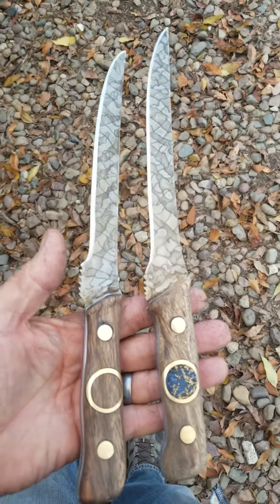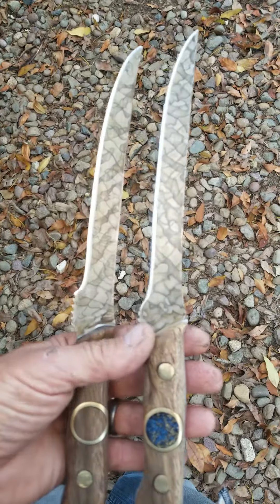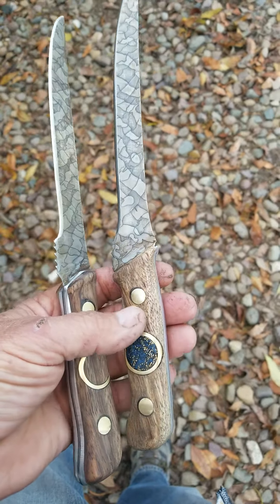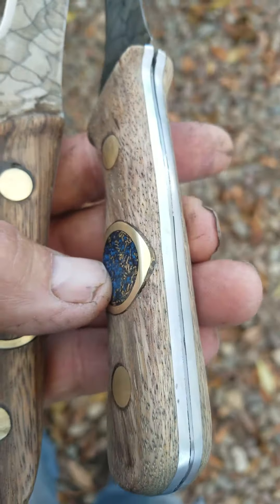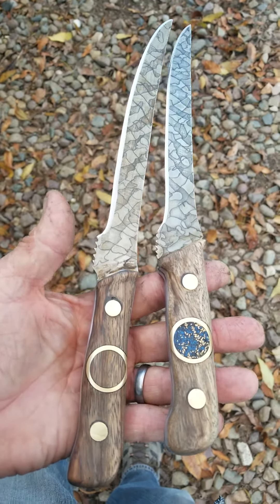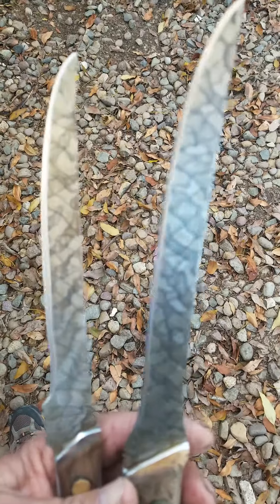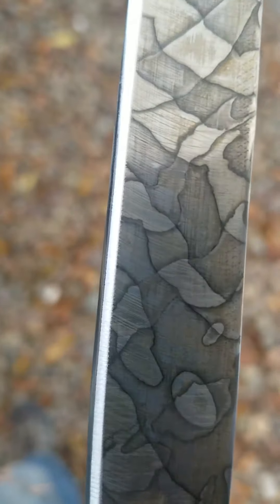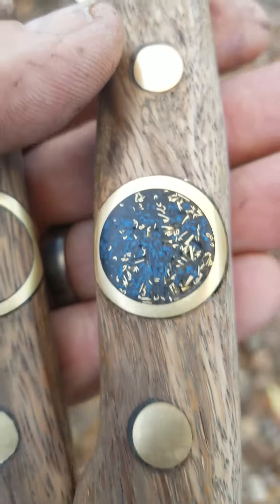Bandsaw blade fillet knife